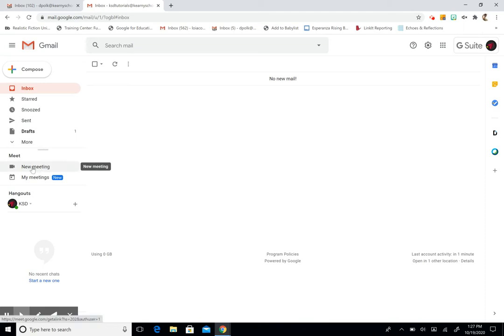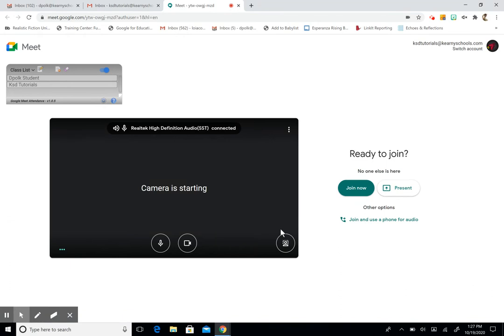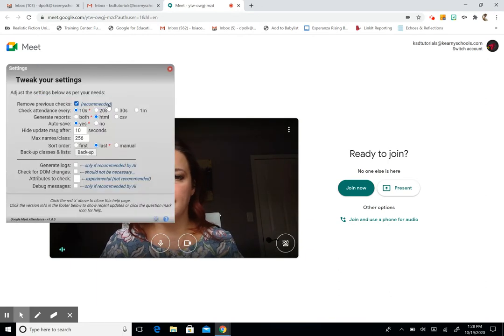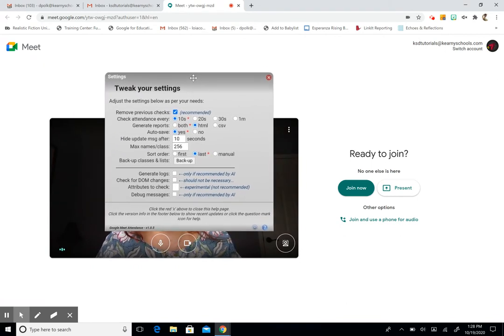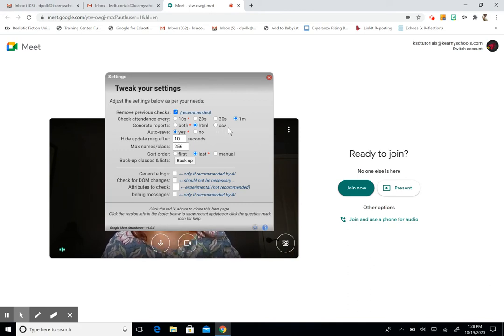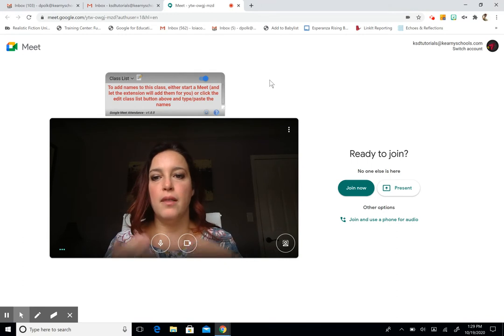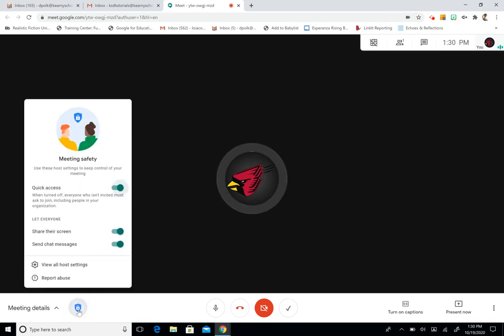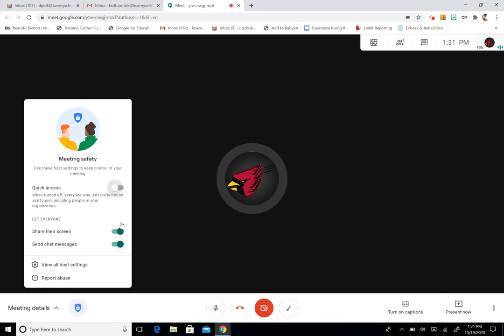What's New in Google Meet - Attendance, Background Blur, and Host Controls